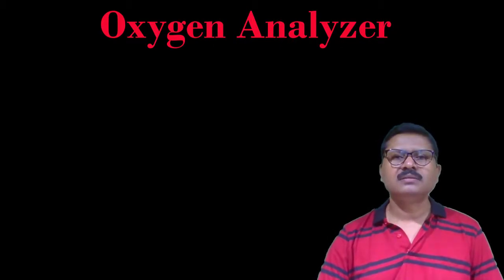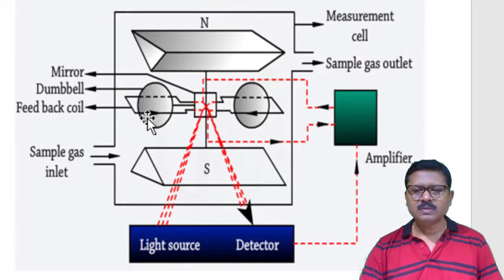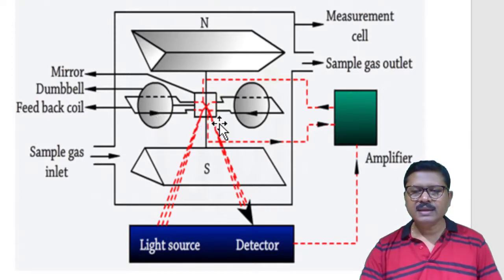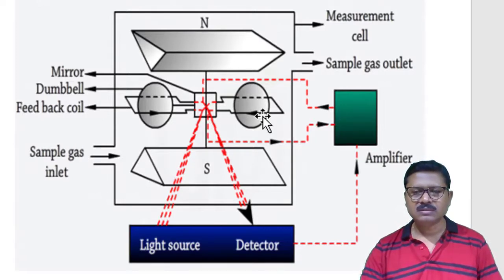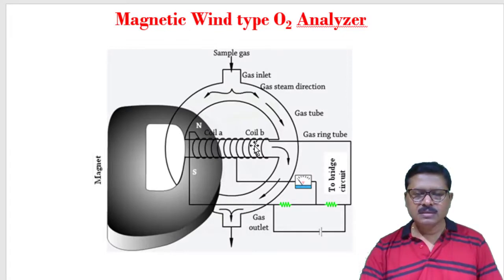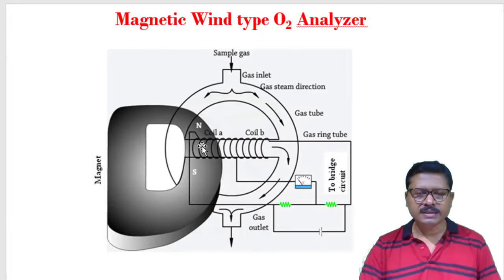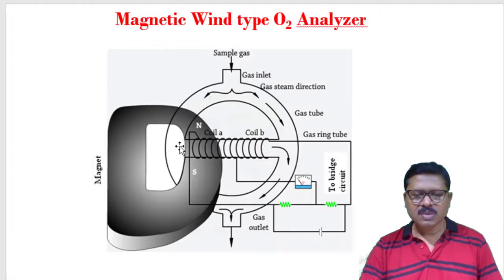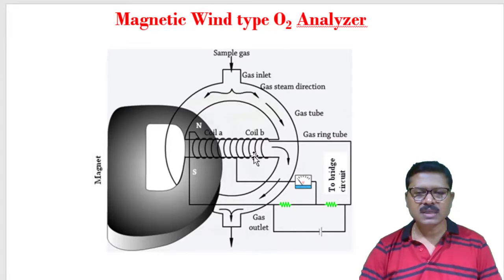Oxygen analyzer: Paramagnetic type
Paramagnetic type O2  analyzers are based on the paramagnetic property of the oxygen.
Which are Paramagnetic materials or What is Paramagnetism?
Paramagnetic materials are materials that tend to get weakly magnetized in the direction of the magnetizing field when those materials are placed in a magnetic field. However, if we remove the applied field,  the materials tend to lose their magnetism. In simple word, we can say that these materials usually experience a weak attraction to magnets. This type of magnetism is known as paramagnetism.
There are different constructions of paramagnetic type O2    analyzer
Dumbbell type, Magnetic Pressure Type, Magnetic Wind type.
In this tutorial i have discussed about construction and operation of Dumbbell and Magnetic Wind type O2 analyzer.

Dear visitors, Put your constructive comments. This will cost nothing from your side but it will help this channel to get a strong platform. The more subscribers I will get, the channel will move forward, the better and more helpful content I will publish here for you.